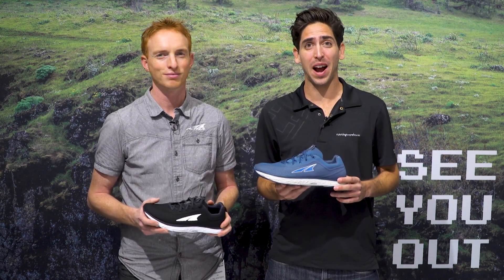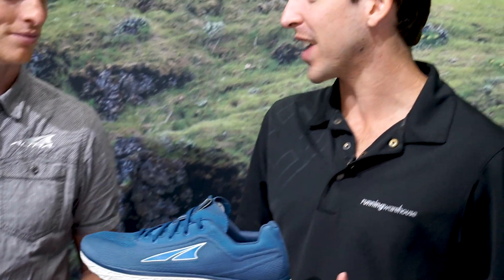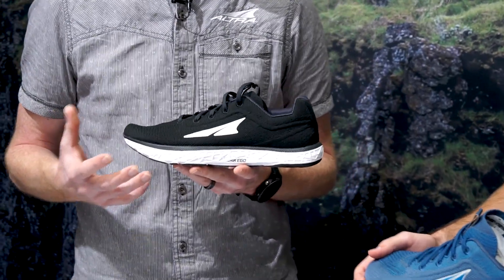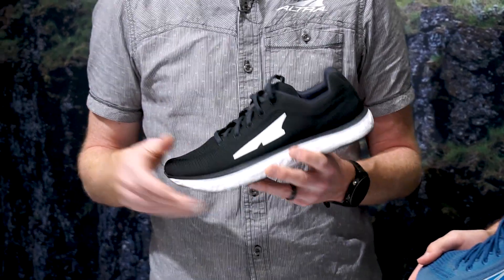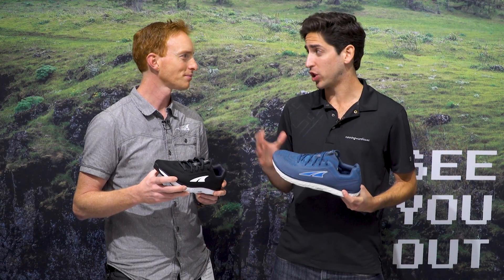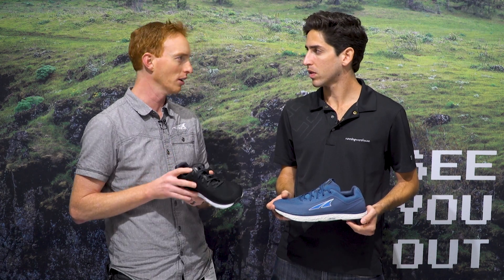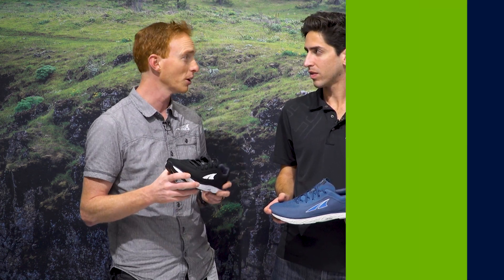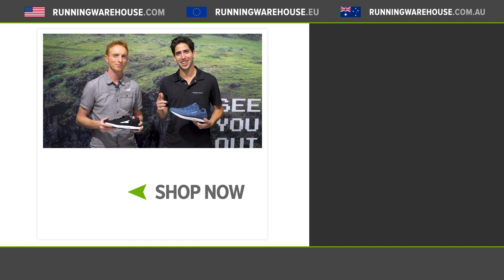Altra Escalante 2.5 First Look | Light & Responsive Performance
Take a first look at the Altra Escalante 2.5. Offering small changes to further revamp a popular  performance trainer, the Altra Escalante 2.5 looks to be a great update to the line. Available Summer 2020 at Running Warehouse.